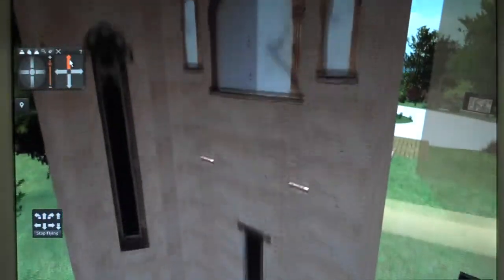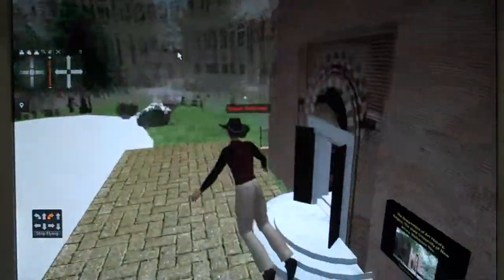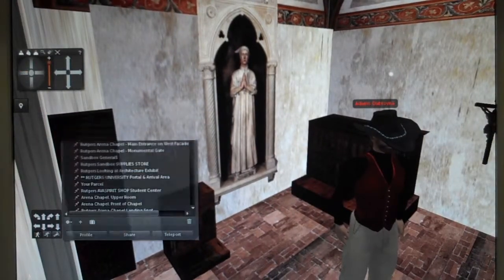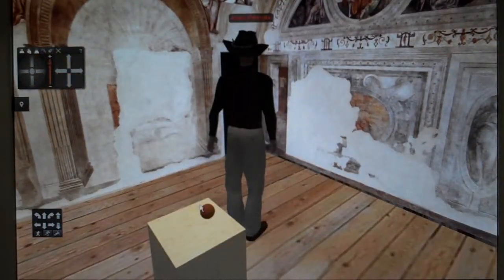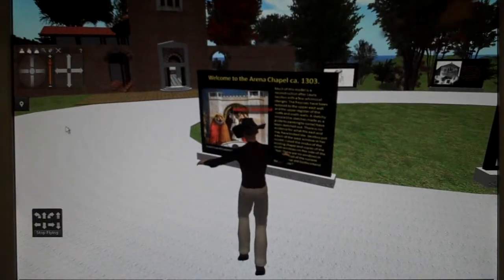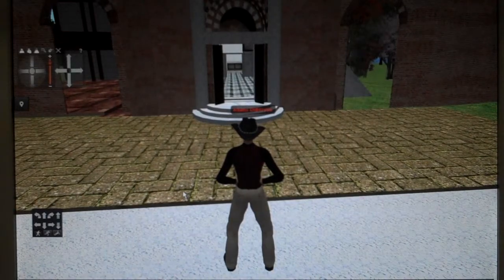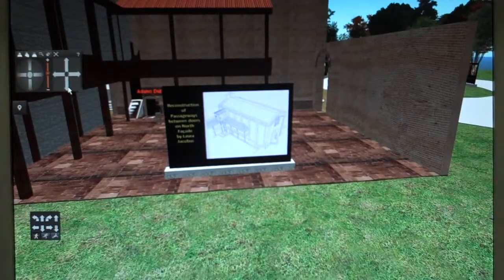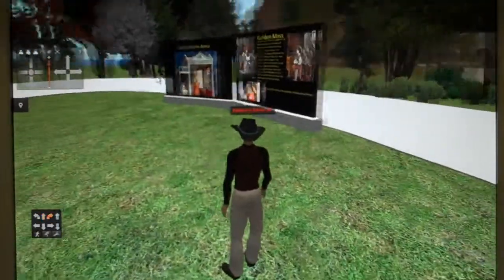Two Arena Chapels in OpenSim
A brief tour of two virtual models of the Arena Chapel, one in its present form, and one earlier in its building history. What are some of the issues relating to the architectural history of this structure? The models were constructed by Donald Beetham, landscaping by Mary Denver, with tutelage from Gwenette Sinclair who also provided other technical assistance, and much support from Rick Anderson and a sim for the use of the Department of Art History on the Rutgers virtual OpenSim campus..